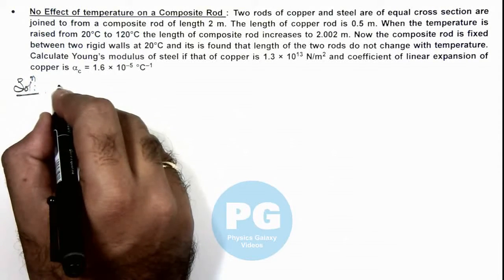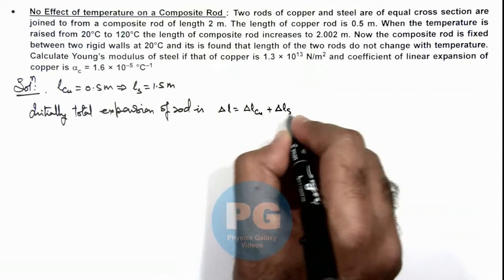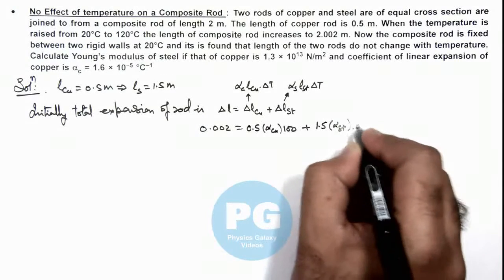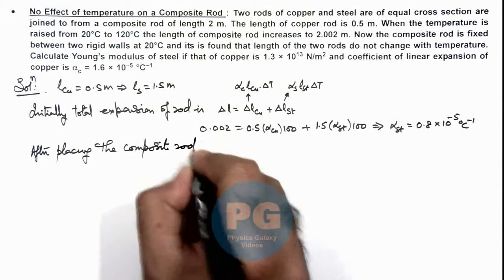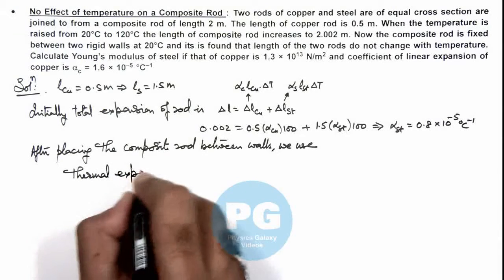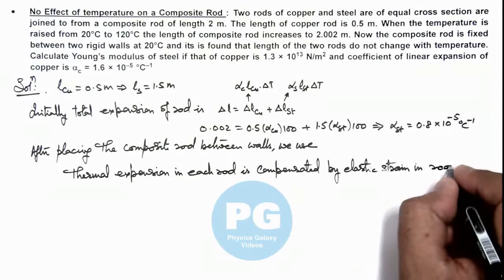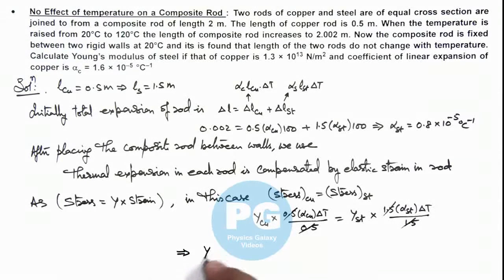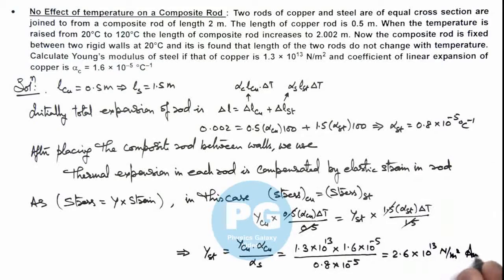13. Advance Illustration | Thermal Expansion & Calorimetry | No Effect of temperature